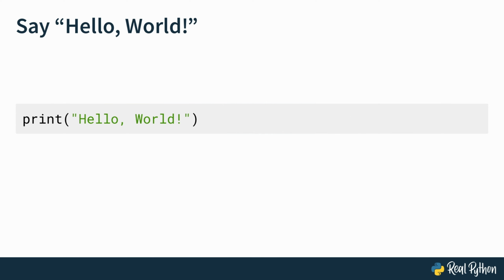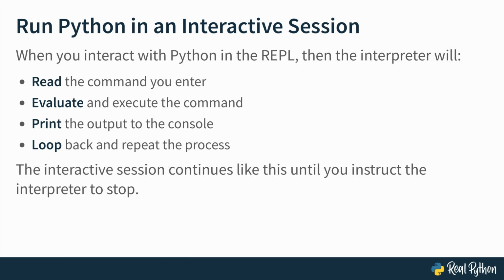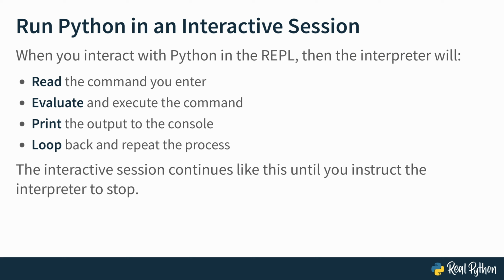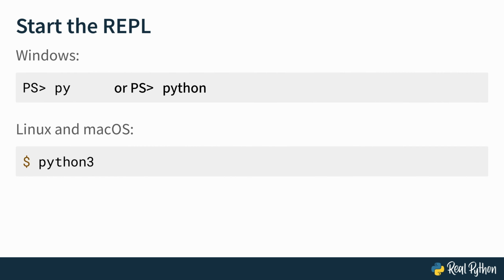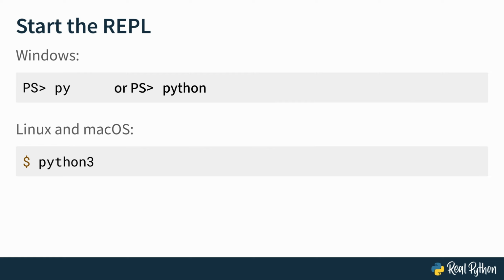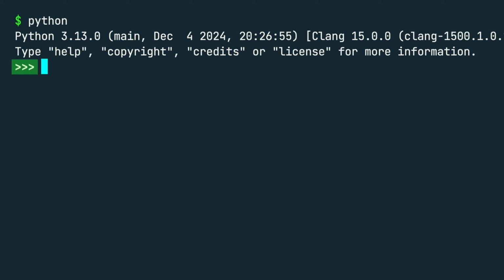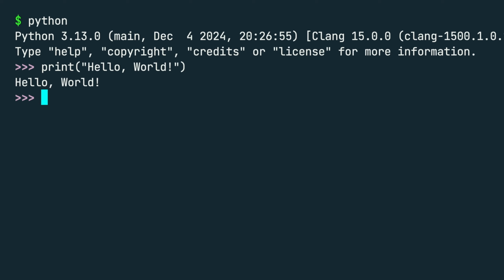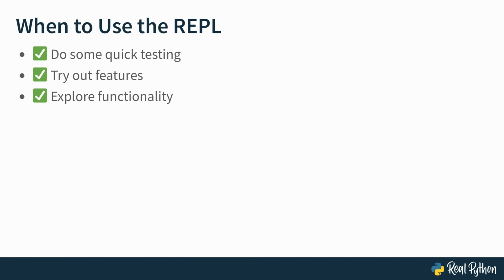Ways to Start Interacting With Python: "Hello, World!" in Interactive Mode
This is a preview of the video course, "Ways to Start Interacting With Python". There are multiple ways of interacting with Python, and each can be useful for different scenarios. You can quickly explore functionality in Python’s interactive mode using the built-in Read-Eval-Print Loop (REPL), or you can write larger applications to a script file using an editor or Integrated Development Environment (IDE).

The rest of the course covers:
- Running Python Scripts in Terminal
- Entering the World of Code Editors
- Playing Around With IDLE